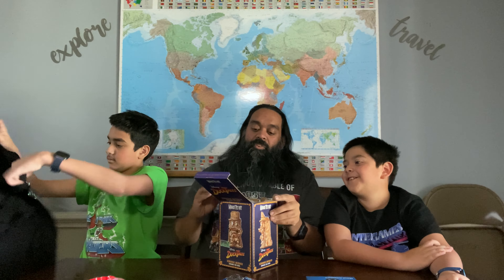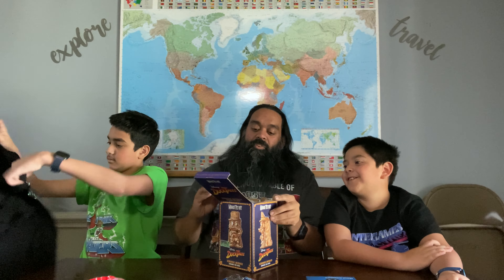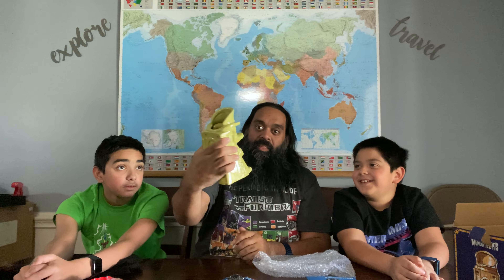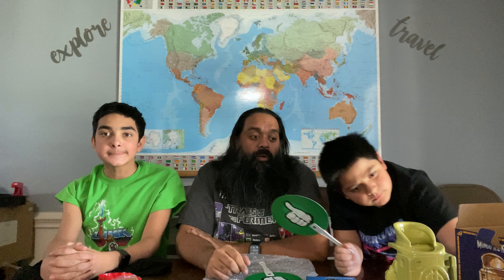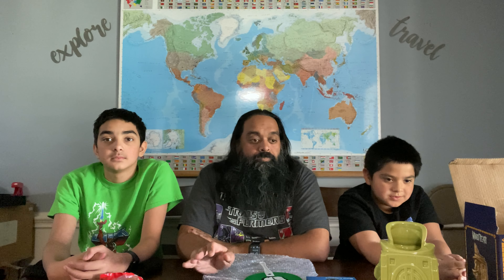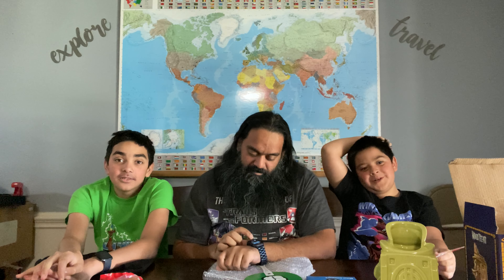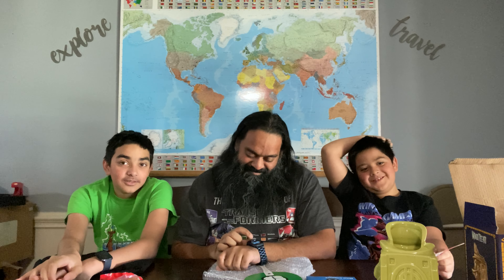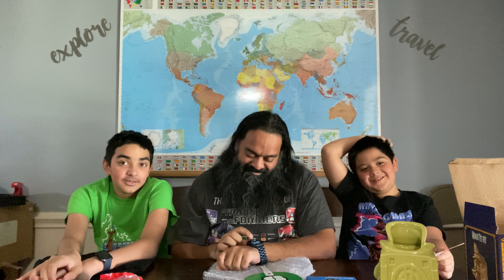Geek Fuel Unboxing Mystery Box 2022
If you really like us send us a tip!!